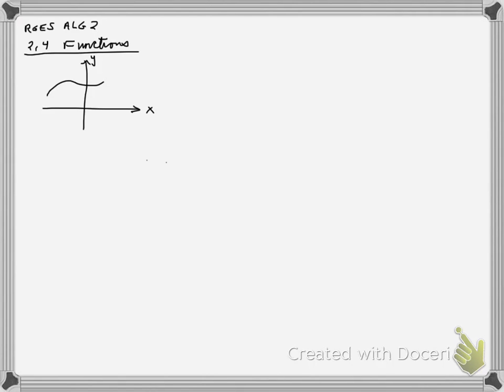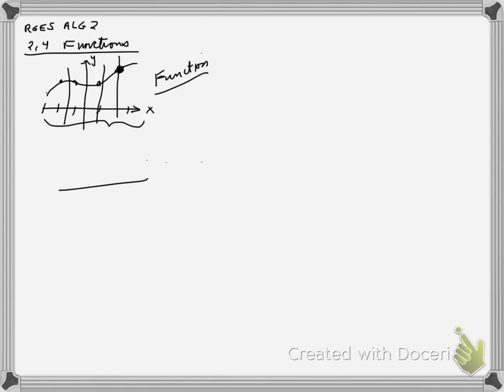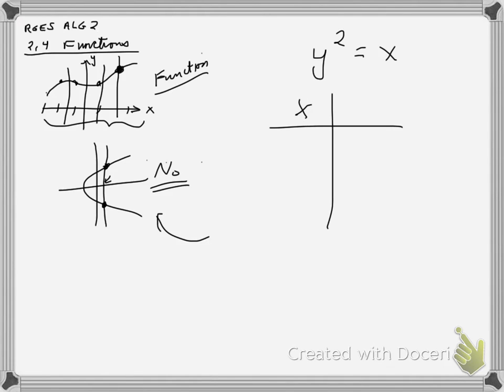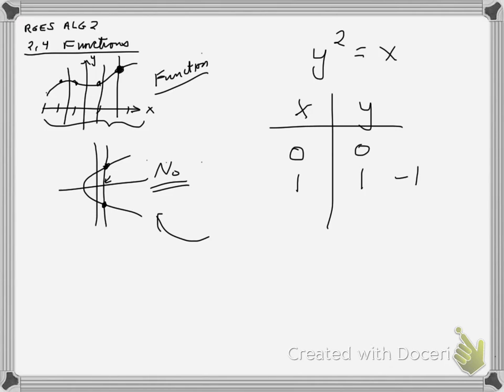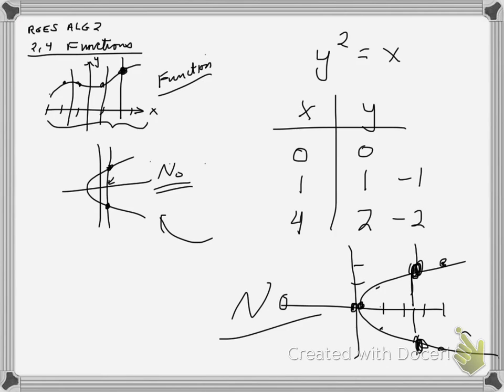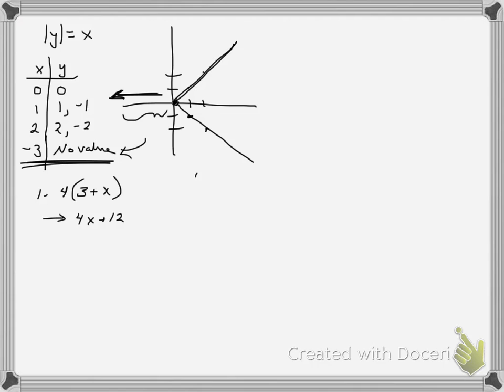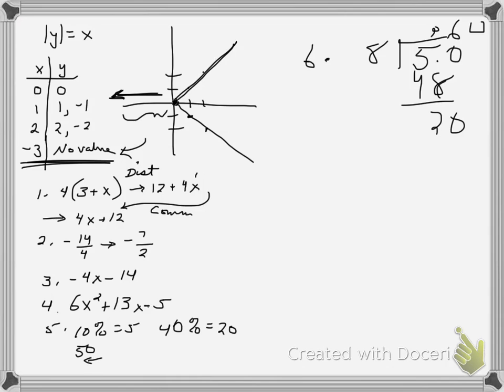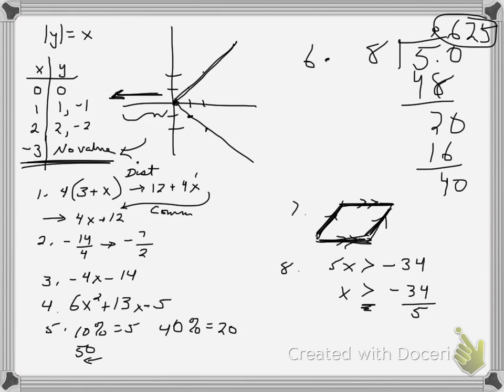RGES ALGEBRA 2 2.4